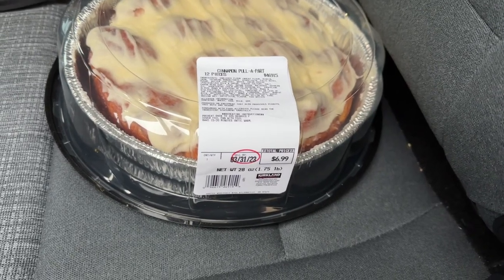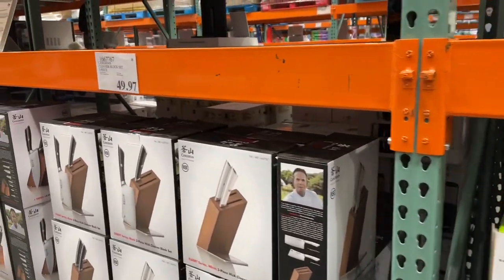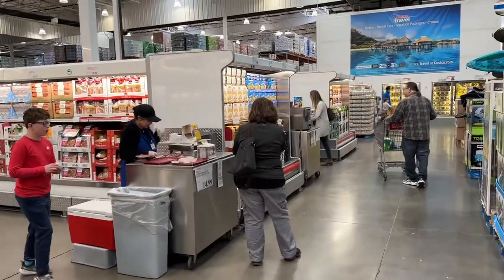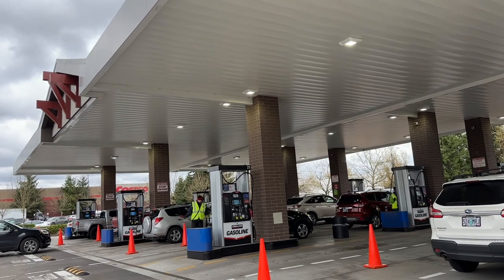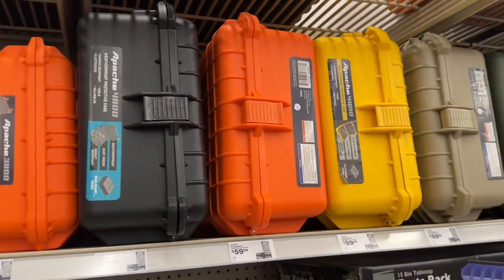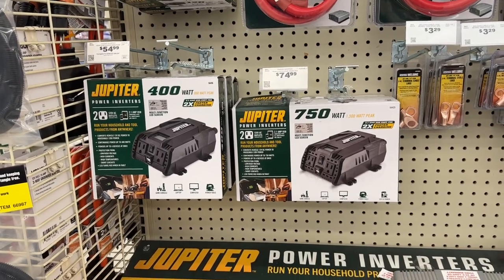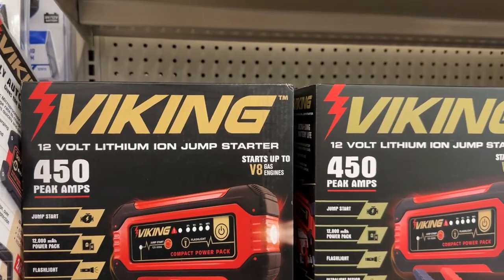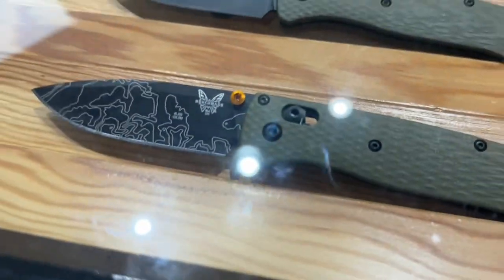How Many Places Can I Find knives?